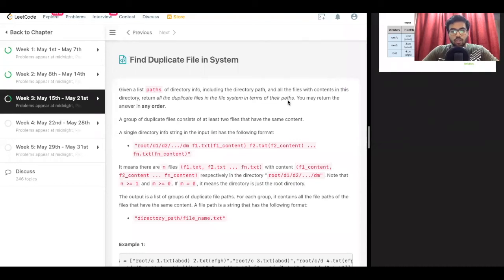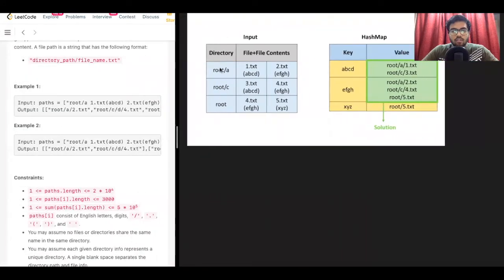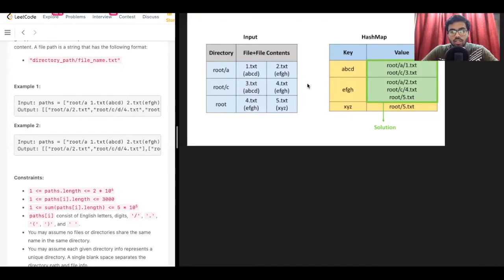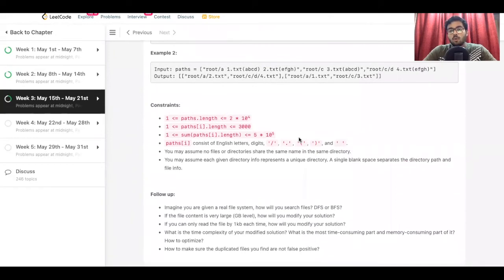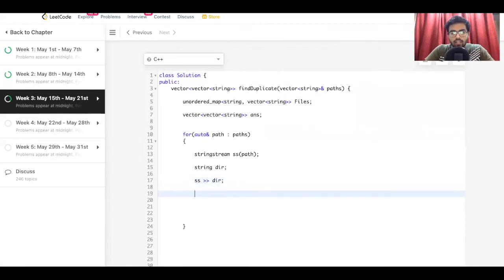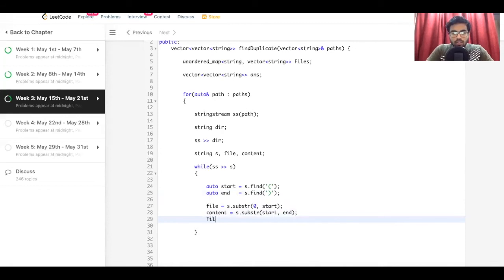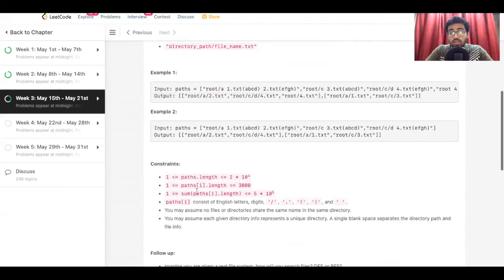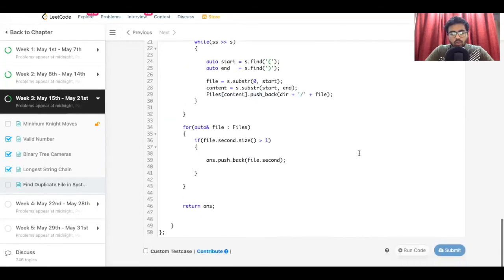Leetcode Find Duplicate File in System | May Leetcode Challenge 2021